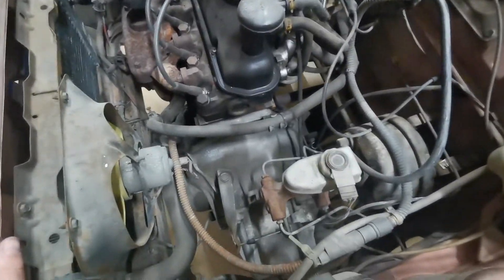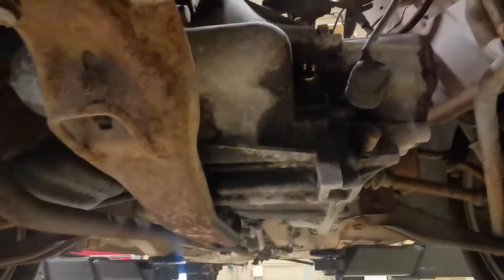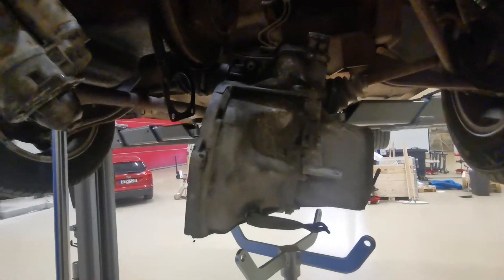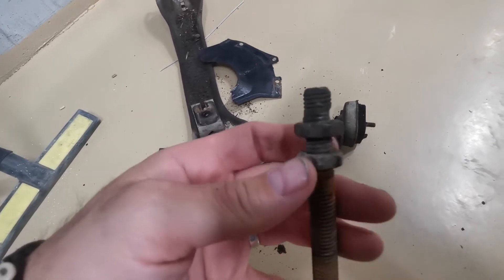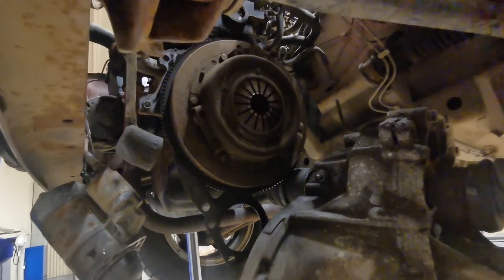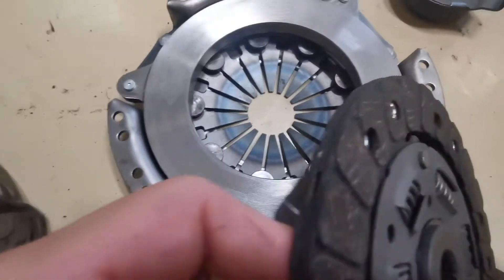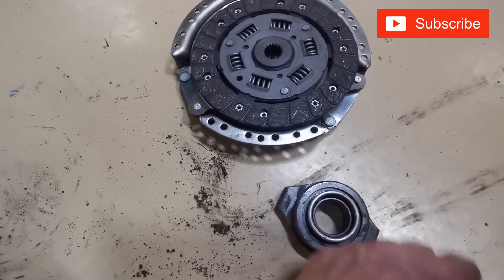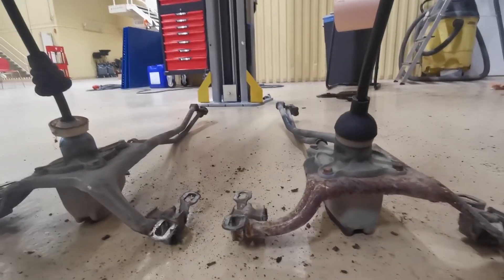Anyone can change their clutch with this step by step guide. Ford Fiesta mk1.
After my first long-ish drive i am now starting to get Alice ready for her first MOT i 18 years. In this film i will start by changing the clutch.
ill show you how to change the clutch and some helpfull hints and tips along the way. Give it a go its not as hard as you think!!
follow me and see the progress. i will be giving helpfull hints and tips along the way allowing you to attempt some of these jobs yourself.